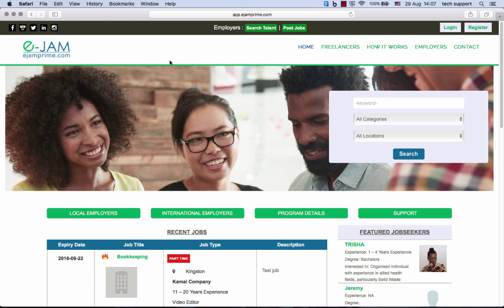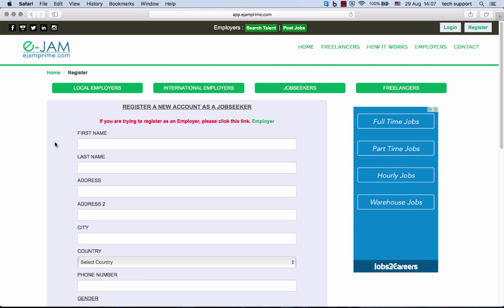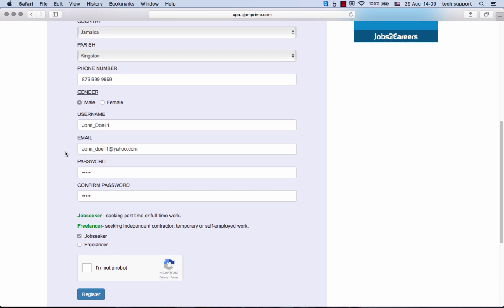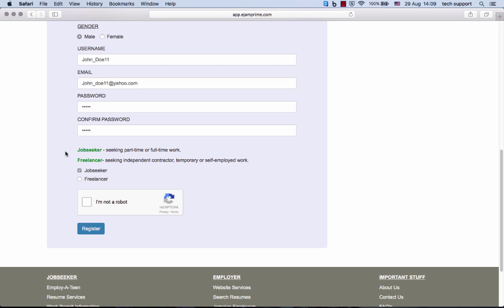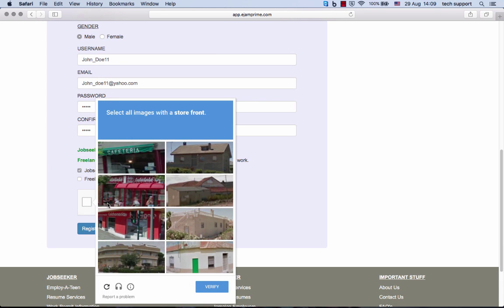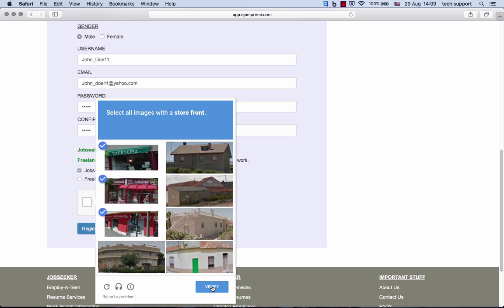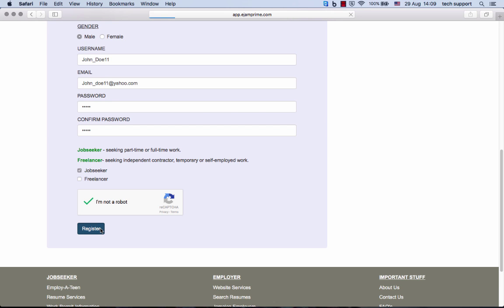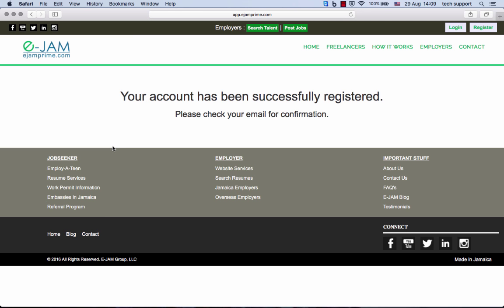E-JAM Prime Registration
How to register as a Jobseeker on ejamprime.com.